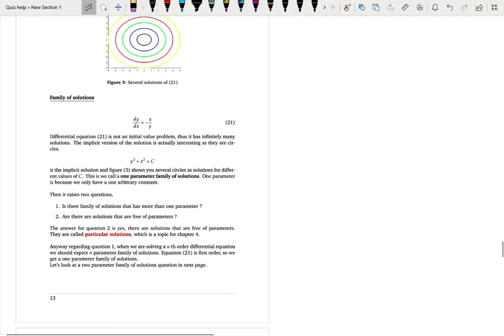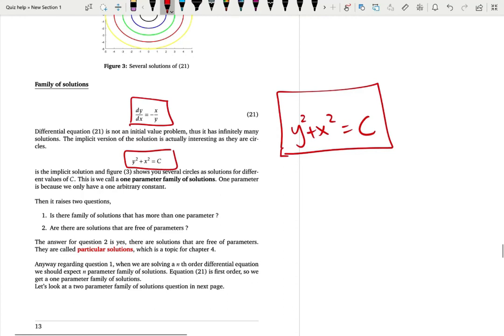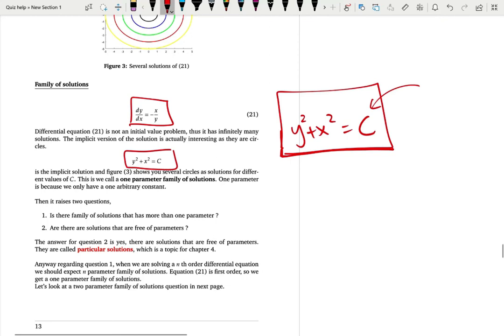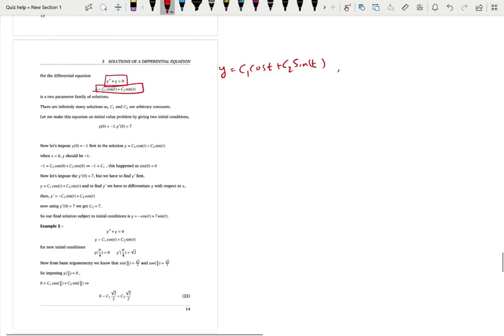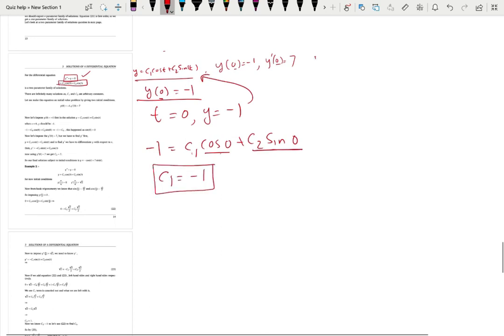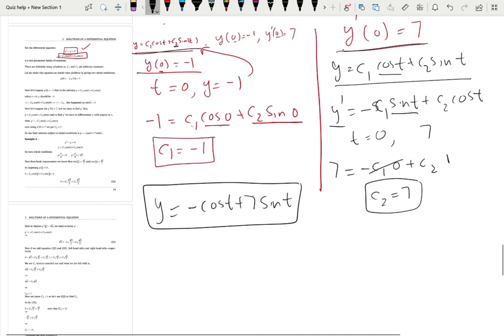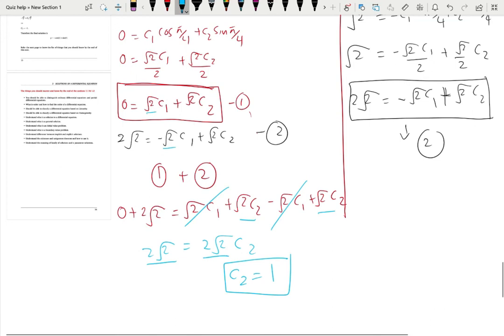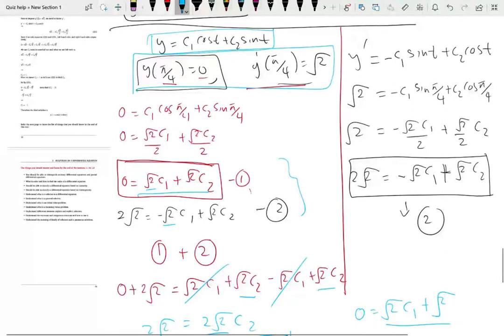Family of solutions - Lesson- 12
In this video, I will explain terms like particular solution, family of solutions and one parameter solutions. I will also show how to use initial conditions to find arbitrary constants.